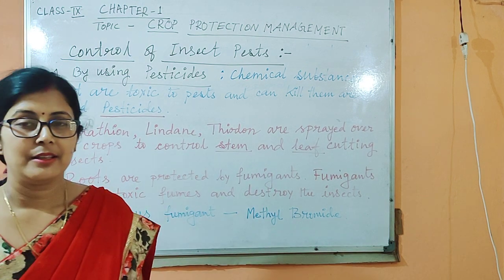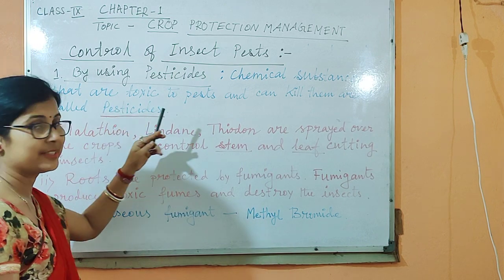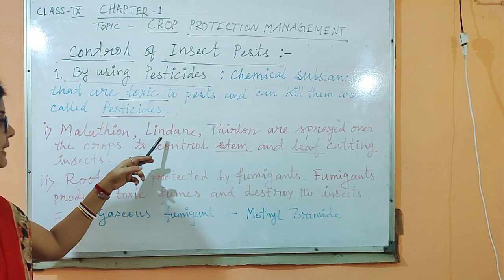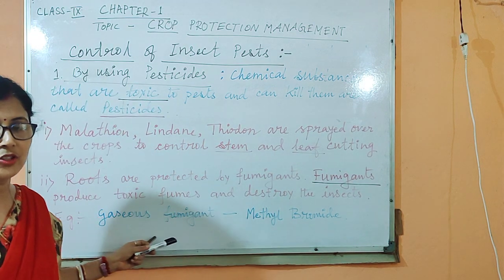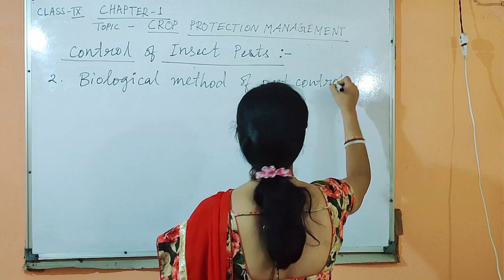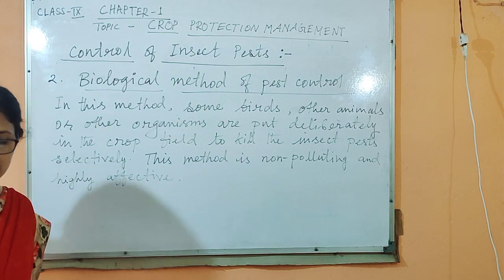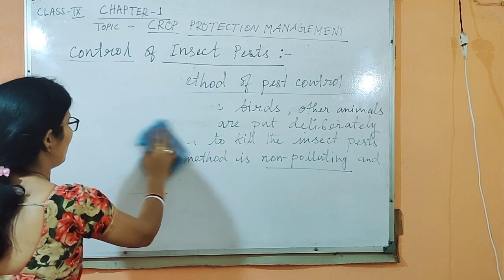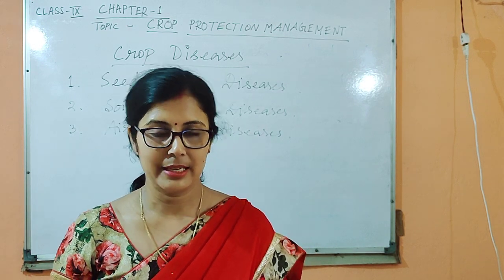Lecture 9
IX Biology - Food production